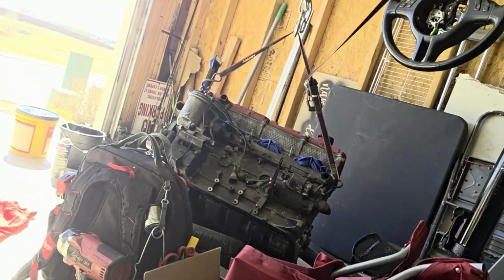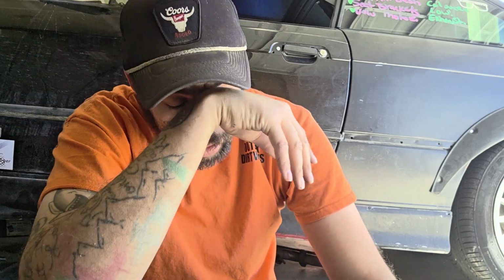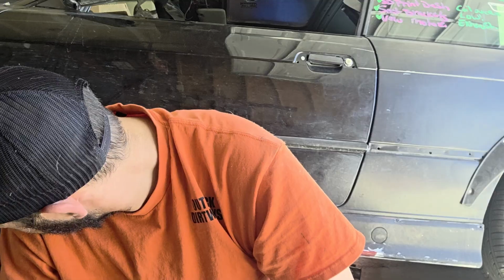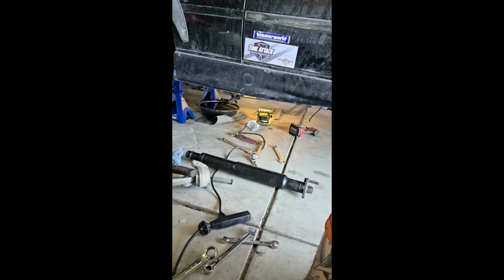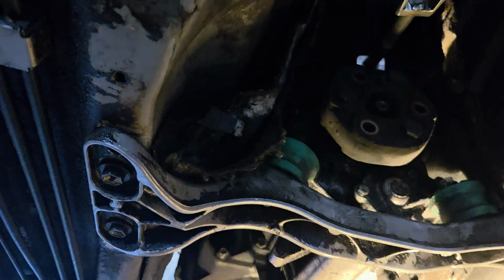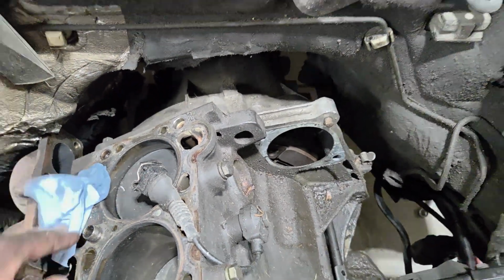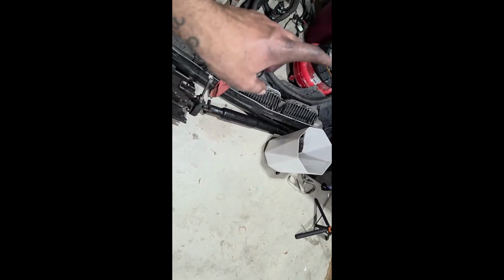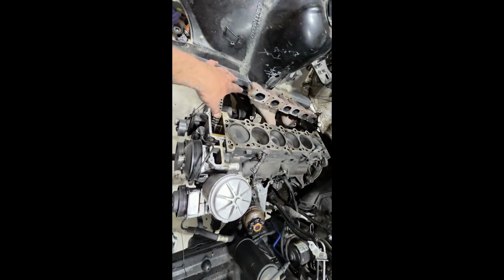E36 budget build, ALMOST THERE!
Sorry about the rambling, this is the first time i have recording stuff with big gaps in-between. But i did my best.
In this video we get the Getrag transmission and driveshaft out to prep for the new motor as well as the new motor going in.
next video should be the motor and clutch going into the car.
Almost there, so close !